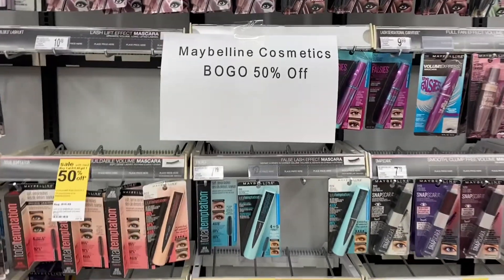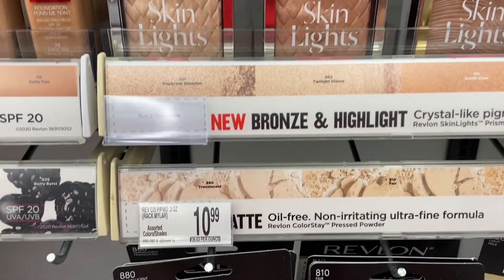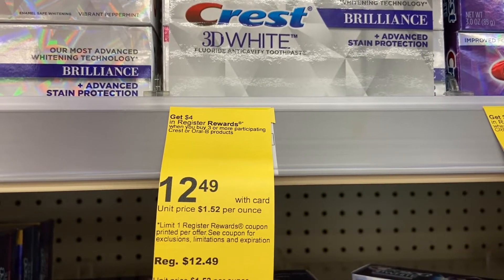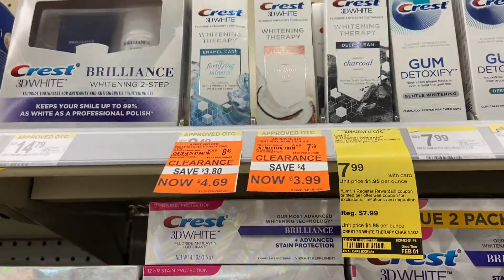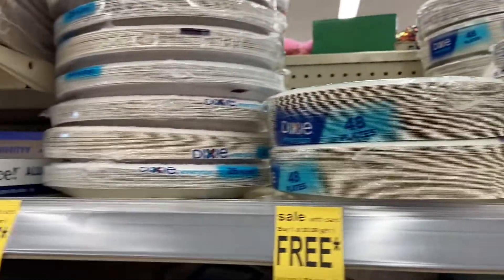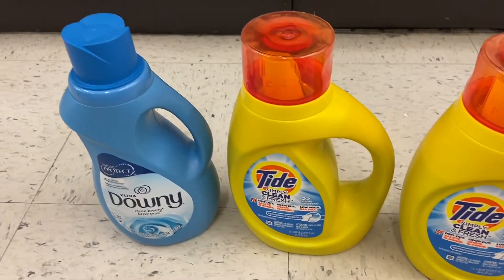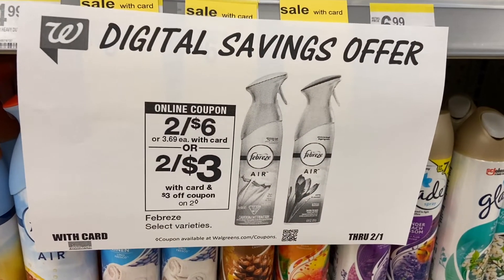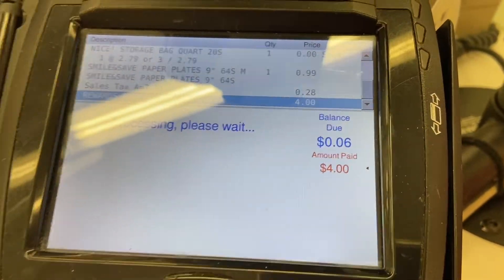Walgreens couponing Part 1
Good Morning, I had to spit my video into two. I still use iMovie and it only allows 15 minutes. As I get better I will paid to edit my videos but I’m still learning as I go. Part 2 is right after this one. Good deals. Tap that bell for post notifications ❤️